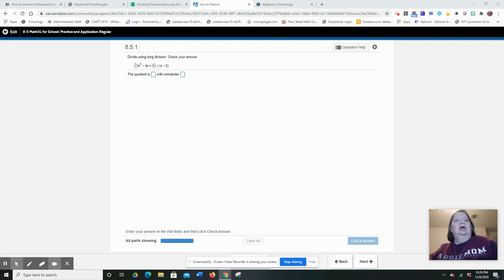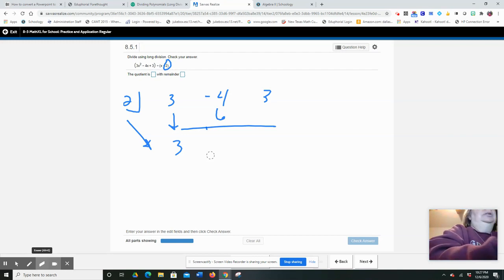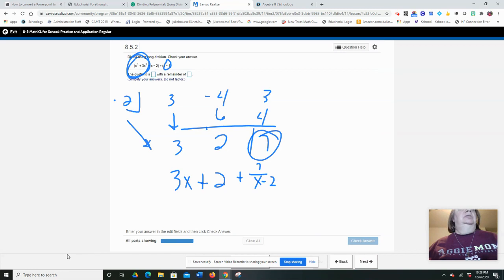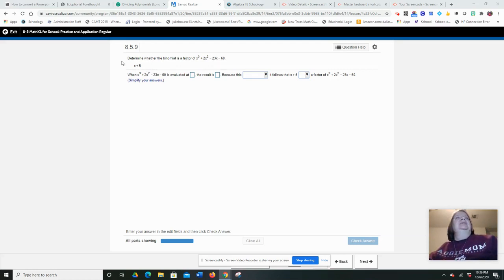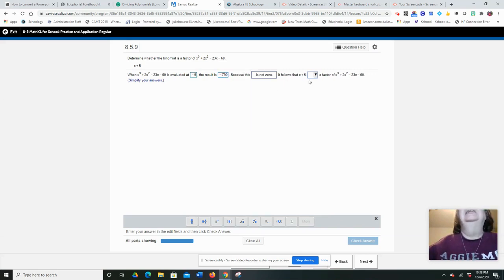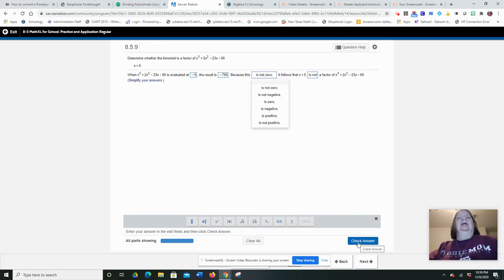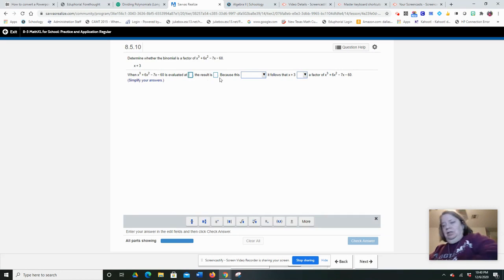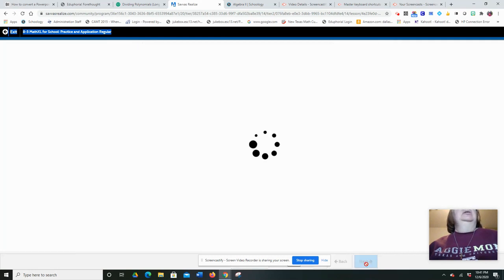Monday, December 7